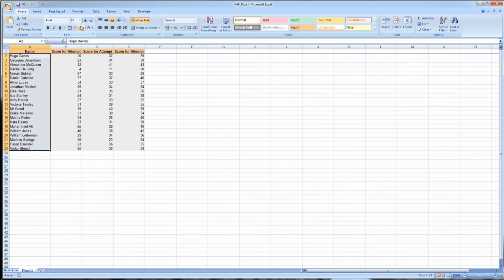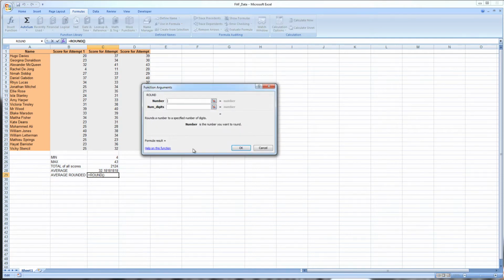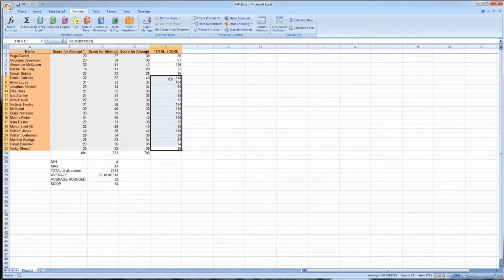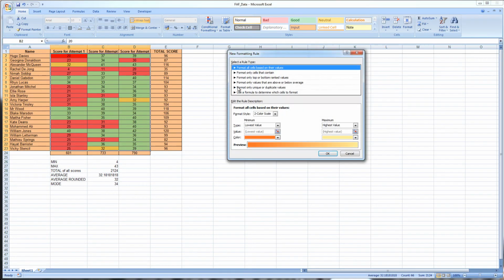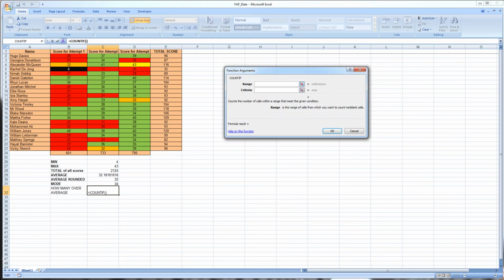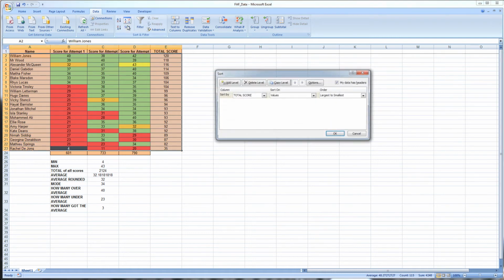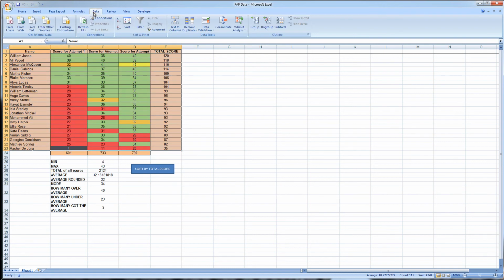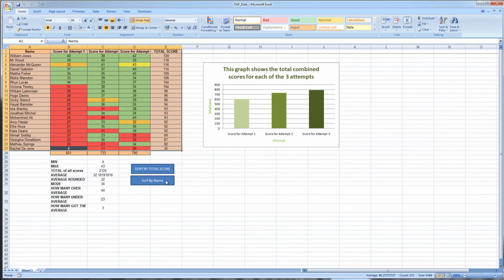Theme: Handling Data - Unit: Spreadsheets - Teacher Video 3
Demonstrates what the students should be doing and learning during this lesson